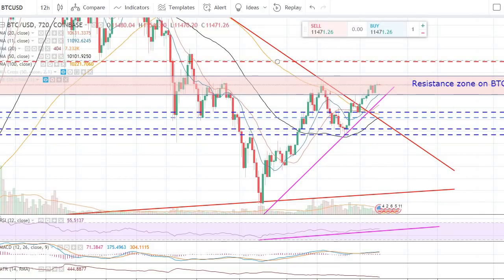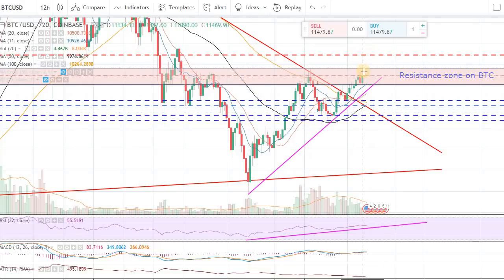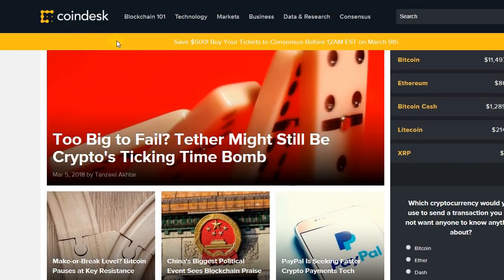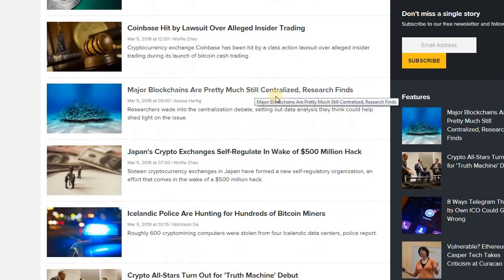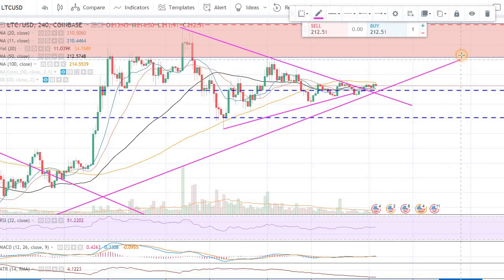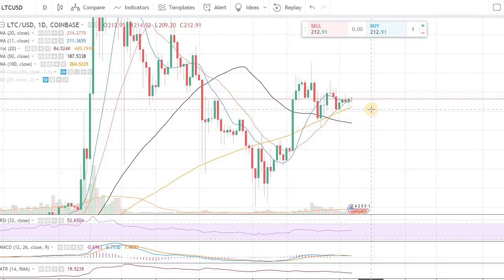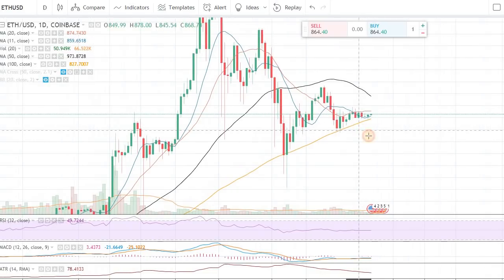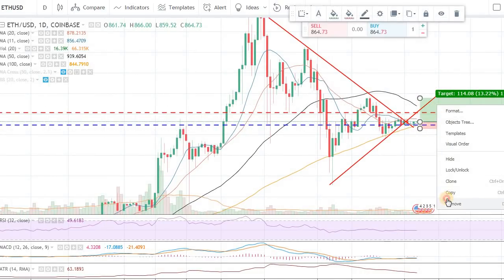BITCOIN (BTC) - MORNING UPDATE, MARCH 5TH, 2018